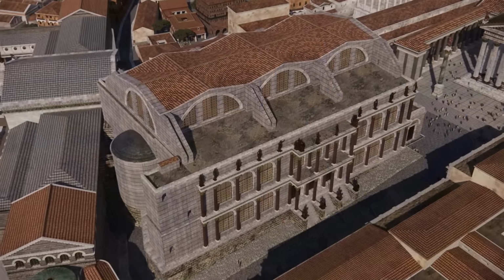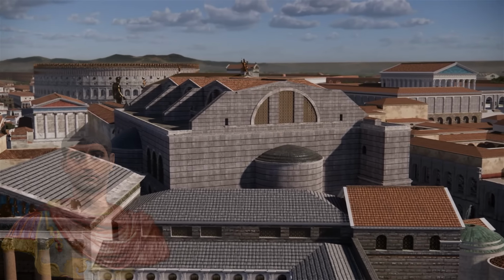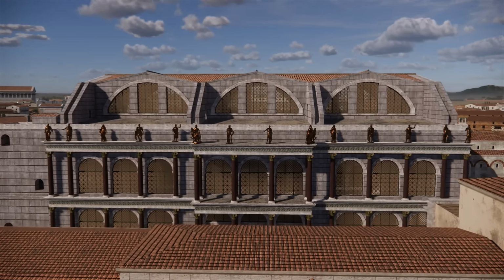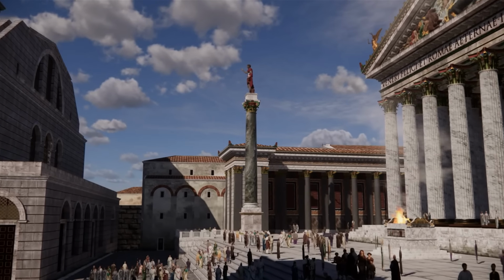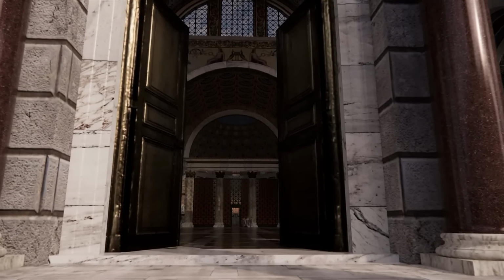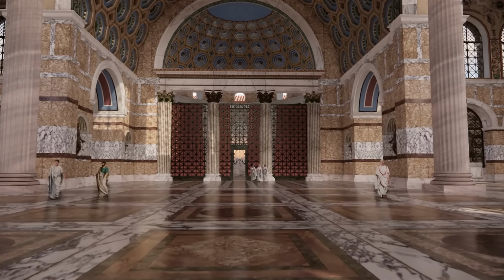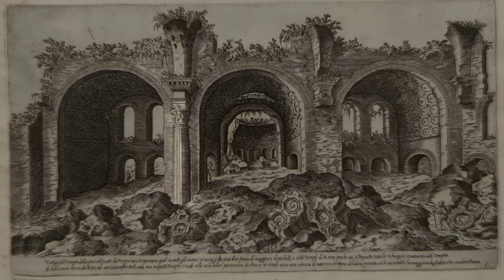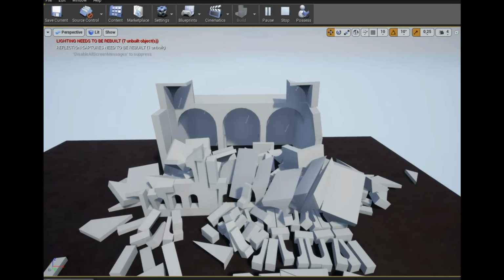Basilica of Maxentius - Ancient Rome in 3D - Detailed Virtual Tour- Now and Then views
Take a virtual tour into the past and visit the Basilica of Maxentius - the largest building that was built on the Roman Forum!
Our reconstruction reproduces in detail the design and decor of this basilica and in 15 minutes of this mini-film you will see both the appearance of the basilica with the surrounding buildings and its magnificent interior, as it was in the 4th century.
Particular attention is paid to the comparisons "now and then" from the same points.

0:00 Introduction
0:18 General information about the basilica
2:05 Exterior view and surroundins
6:43 Interior views
9:35 Now and then comparison
13:45 Post-ancient destiny
14:36 Simulation of the basilica's destruction

Musuc: Bryan Teoh - 'Go On Without Me'.